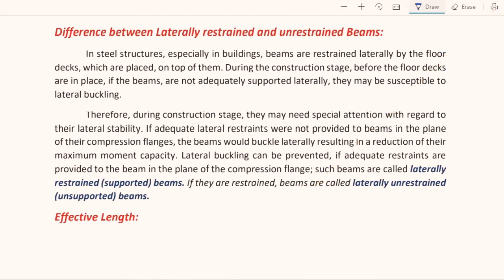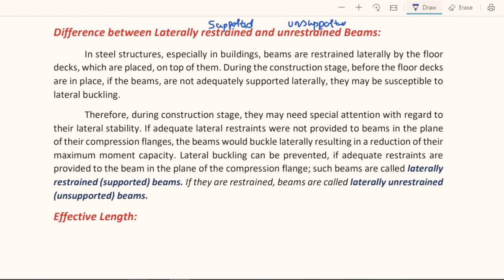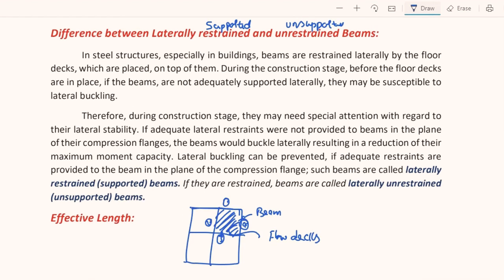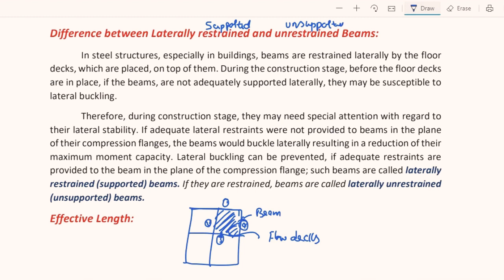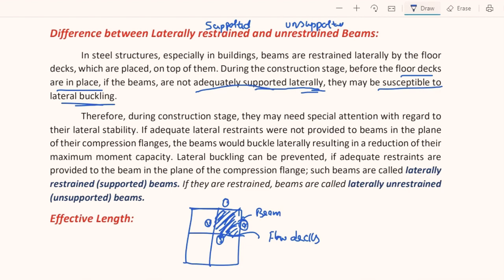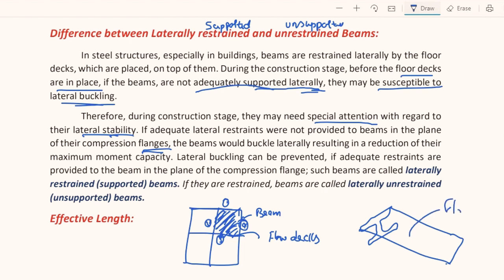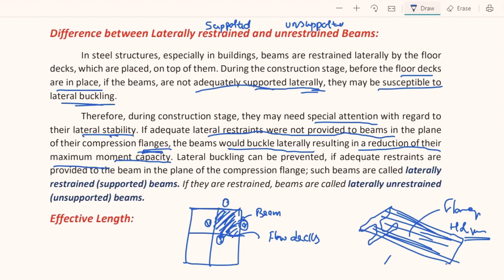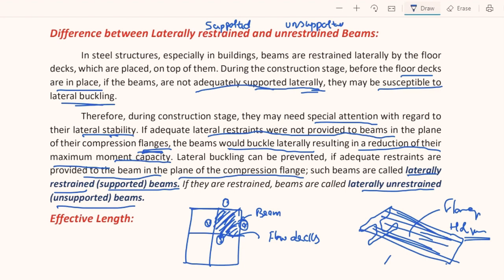2.6 Difference between laterally supported & unsupported Beams